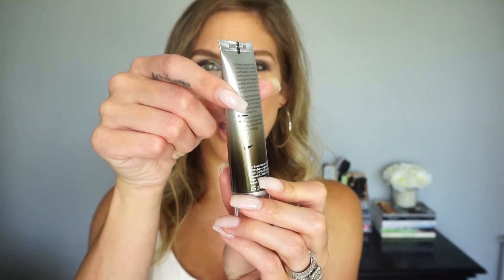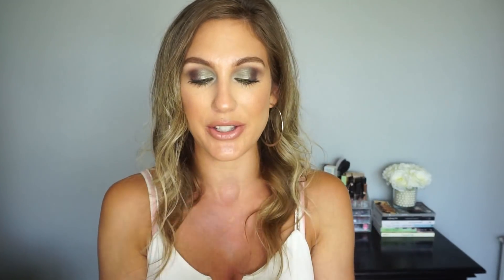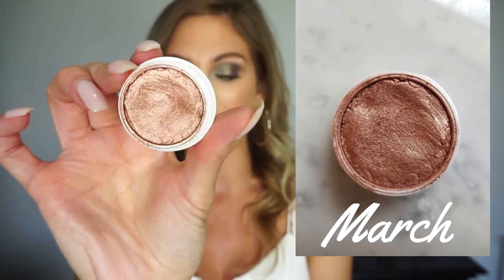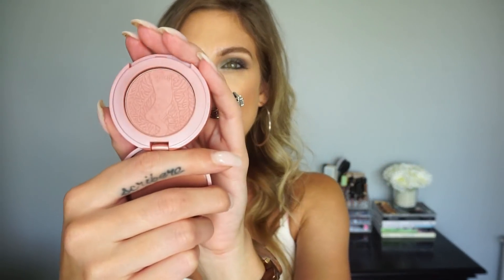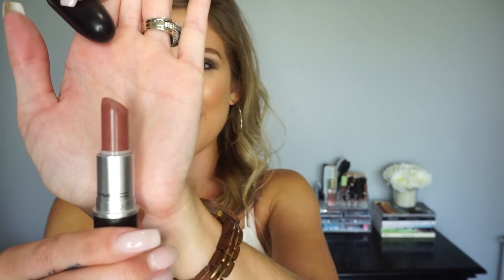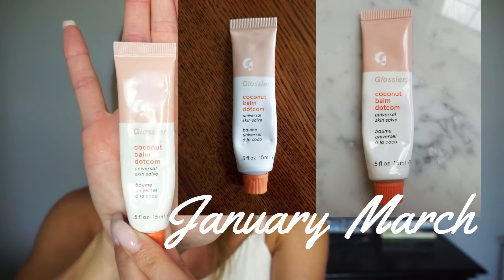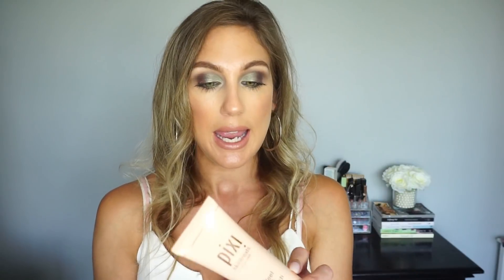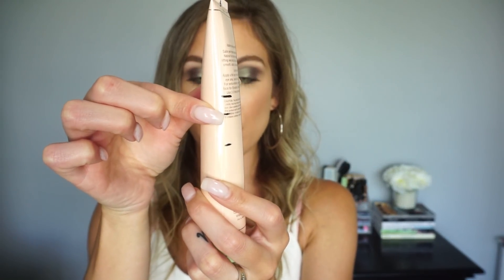18 IN 2018 │ PROJECT PAN UPDATE!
18 IN 2018
PROJECT PAN UPDATE

Happy Tuesday! Today is an update video on my 18 in 2018 project pan! I hope you enjoy seeing my check in!

♥My sixth novel is on sale now!

Tarte Rainforest of the Sea Concealer
No7 Airbrush Away Primer
Physician’s Formula Butter Bronzer
Lancome Hypnose Drama
Tarte Paaarty
Mary LouManizer
MAC Age Sex Location
Kat Von D Ludwig
Maybelline Truffle Tease
Glossier Balm Dot Com
MAC Fix Plus
Maybelline Better Skin Powder
Pixi Peel and Polish
Dermalogica Hydramist

♥♥On Me
Colourpop No Filter Foundation
Ulta Beauty Concealer
Make Up ForEver S112 Contour
Marc Jacobs Tantastic Bronzer
Nars Wanted Blush Palette
Revolution Beauty Shimmer Brick
Lorac Pirates of the Caribbean Palette
Not Available
Lancome Monsieur Big Mascara